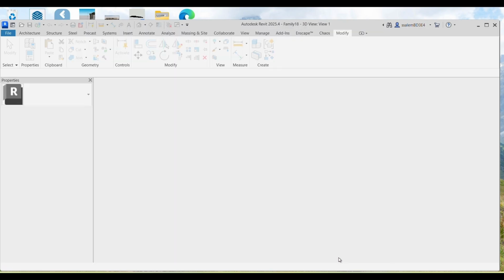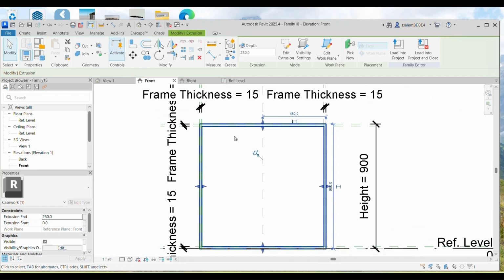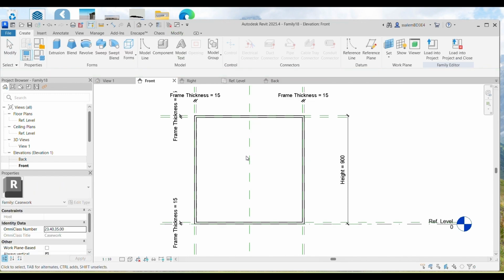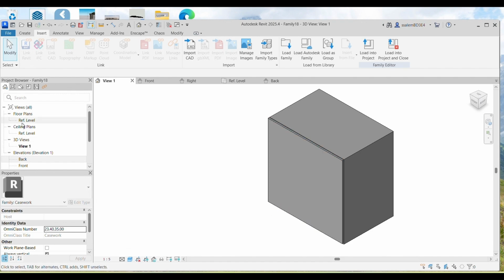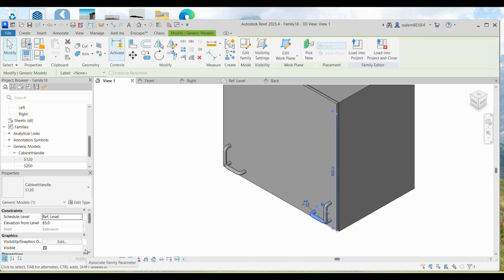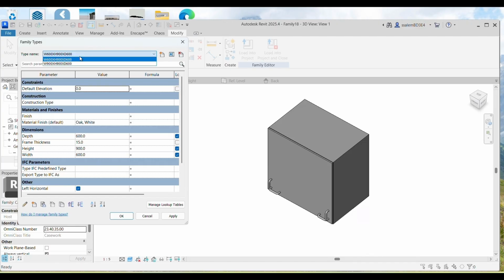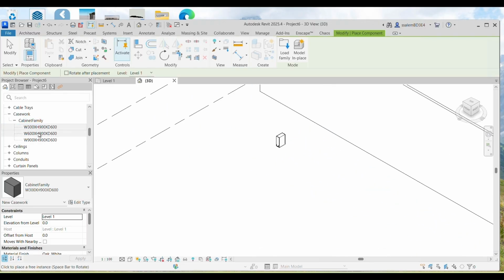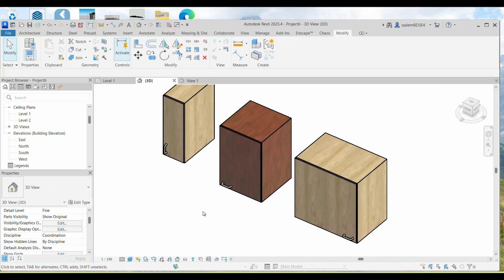Assignment 4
Architectural Graphics - How to create a simple parametric Revit family in Family Editor Revit 2025.